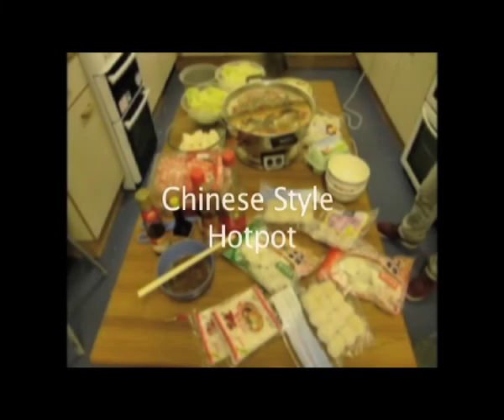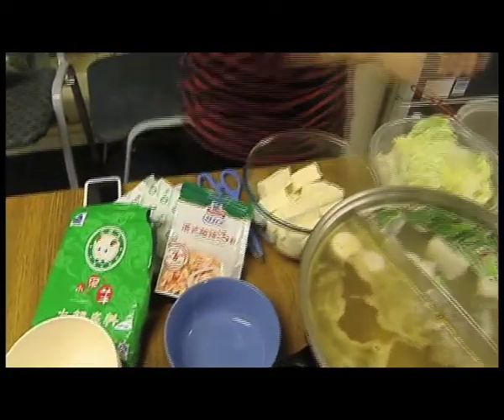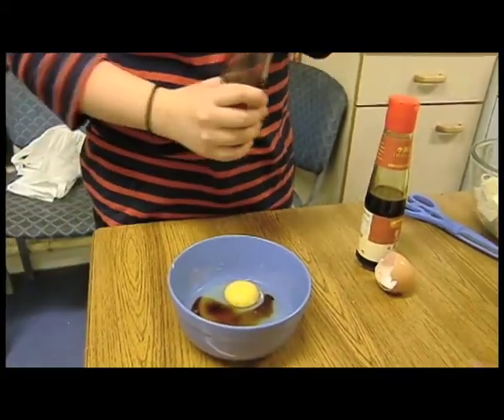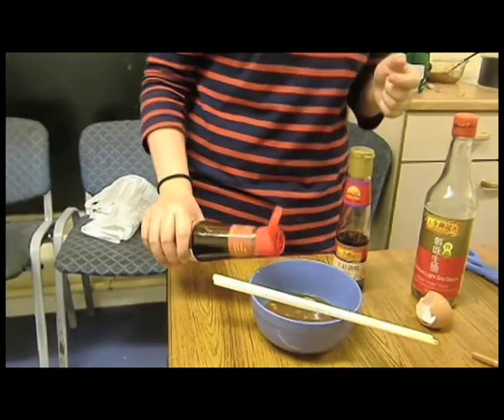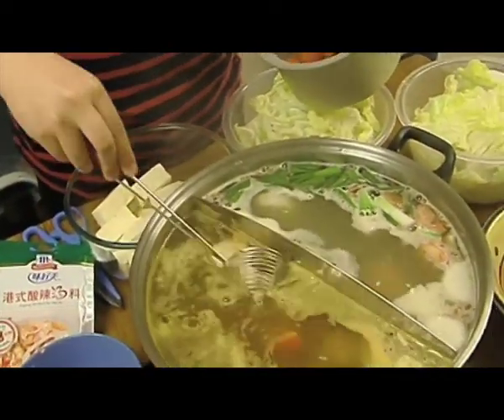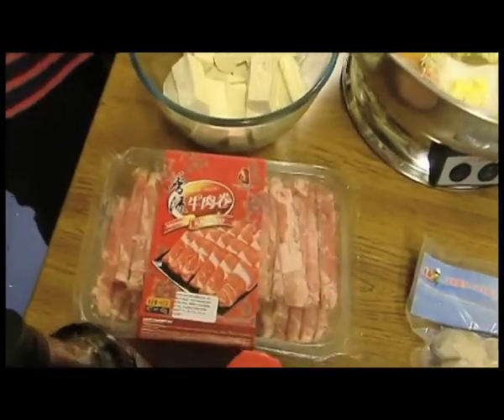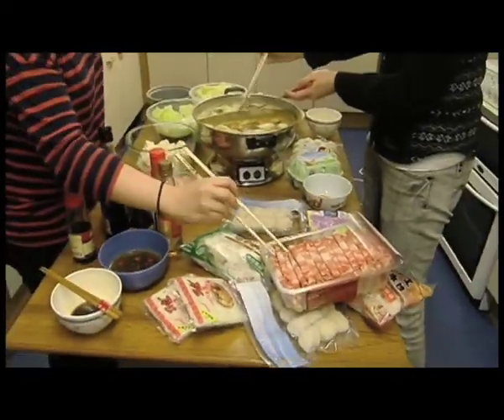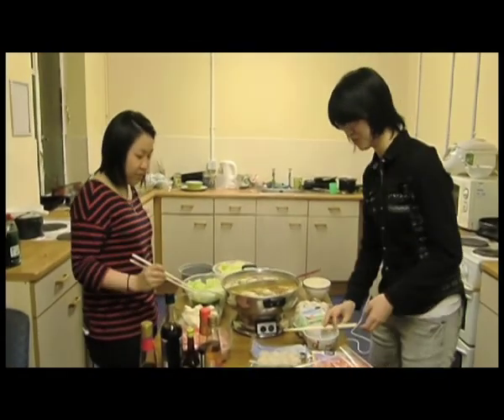Chinese Style Hot Pot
Hot pot is one of the very famous Chinese meals. It has originated in China for at least one thousand years. The eating method of hot pot, as the name implied, is to put all the prepared fresh foods into a large pot of boiling soup. Chinese usually had hot pot in the winter but nowadays, it is so popular that it is welcome anytime.